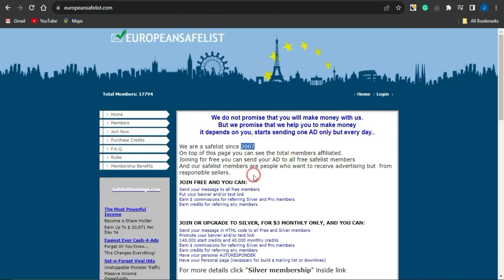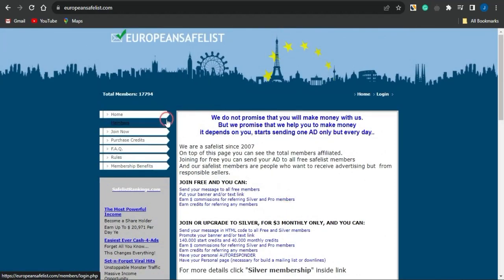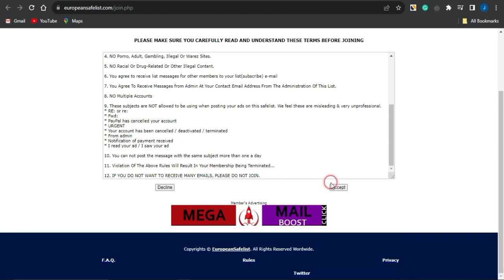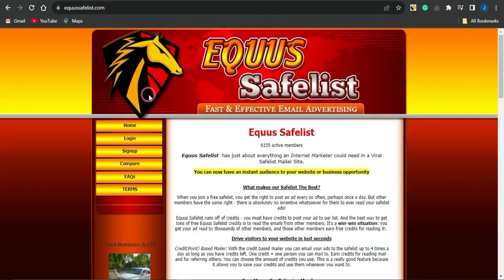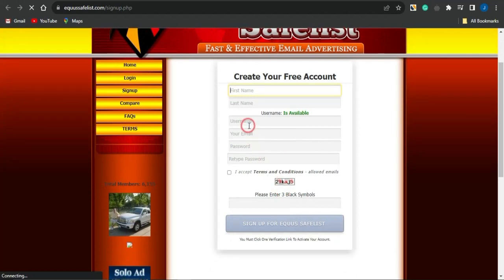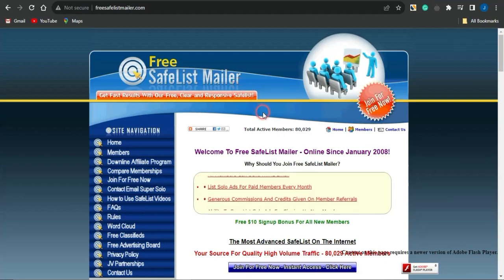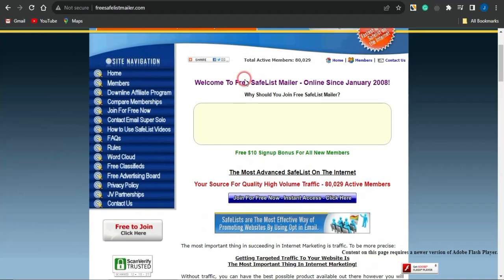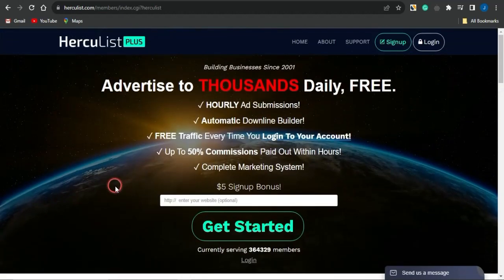Free Paid Ads - 5 Websites to Earn $1.5k/Month With CPA Marketing Cpagrip & CpaBuild 2024